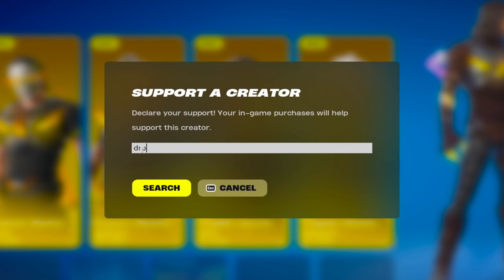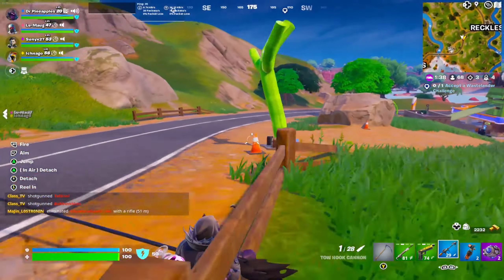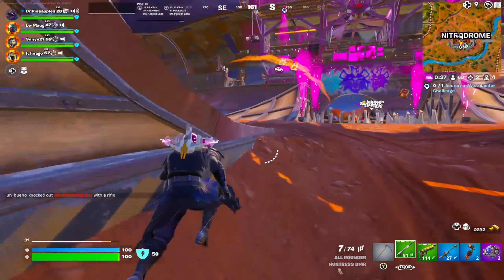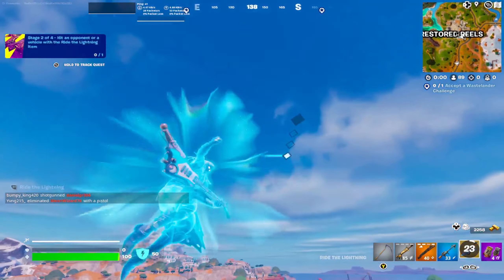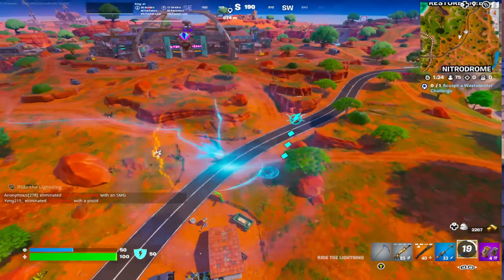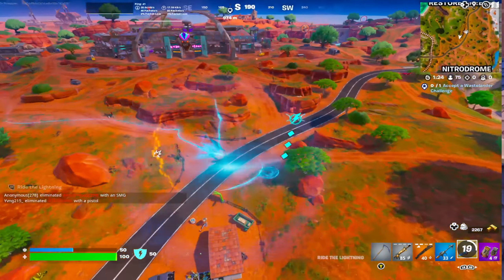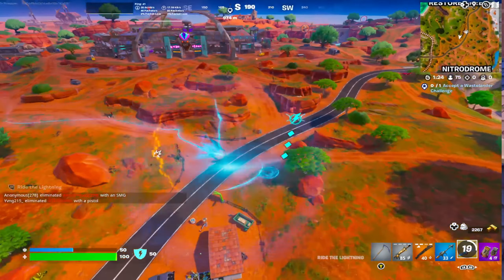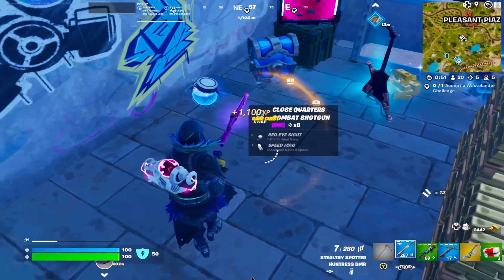*NEW* Guitar Mythic = BROKEN Mobility Meta (Season 3 Update)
*NEW* BROKEN Mobility Meta with Guitar Mythic in Season 3 (Fortnite)

Hey, thanks so much for checking out the video!  I really appreciate your continued support.